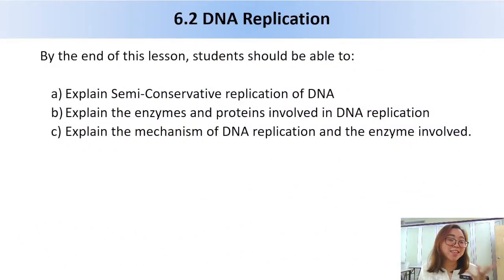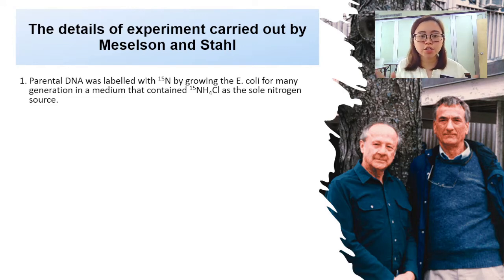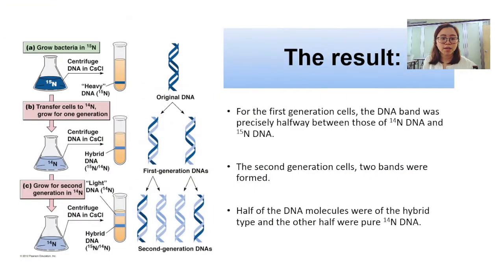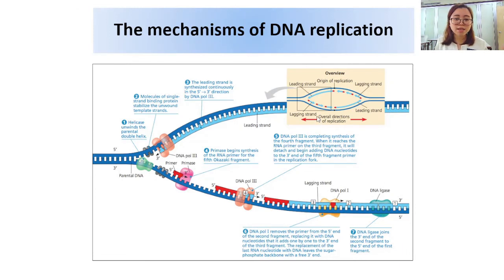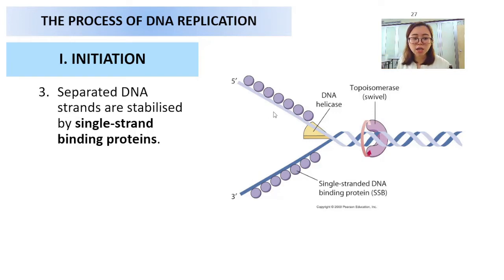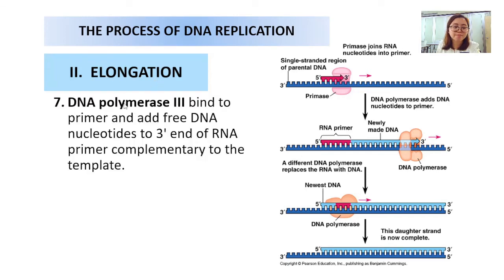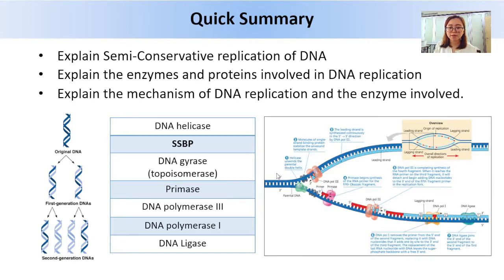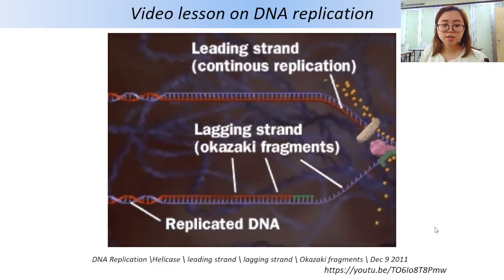6 2 DNA Replication